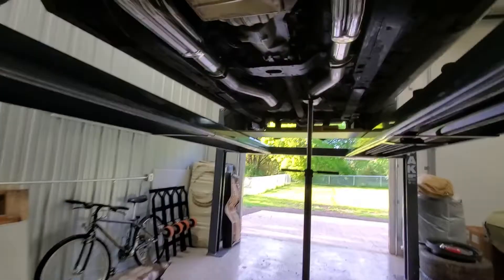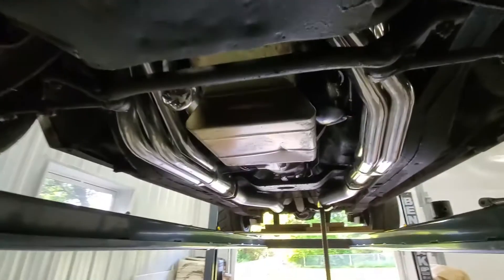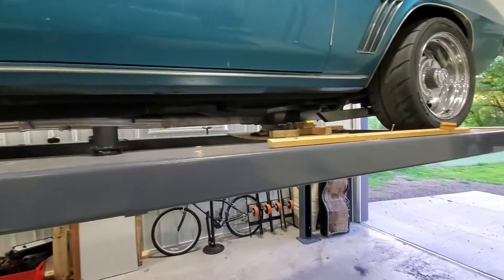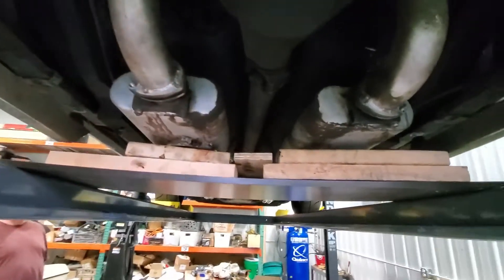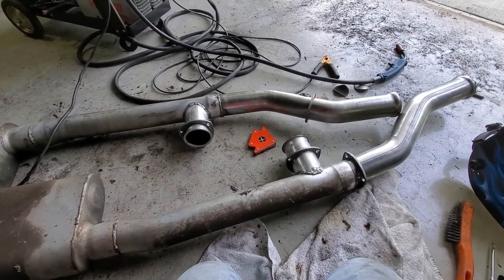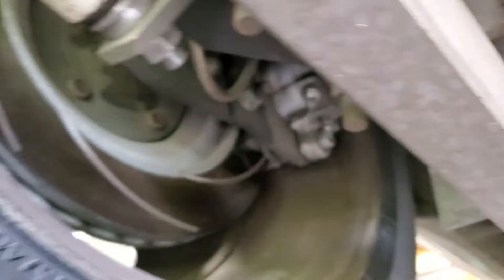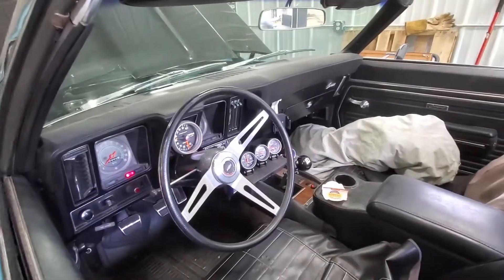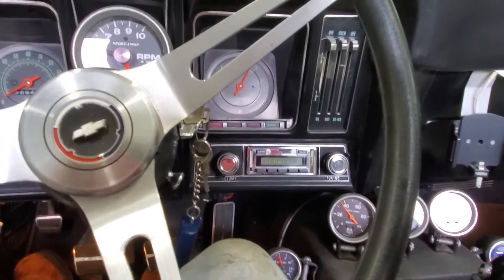Bent 69 part 2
Holey moley this is working out! Got the exhaust finished and it works really nice. Now for the e-brake, some cold start tuning, and then a bit of work on the accelerator pump timing.